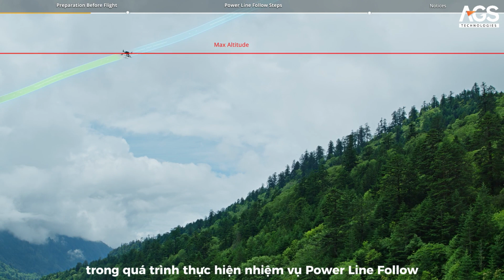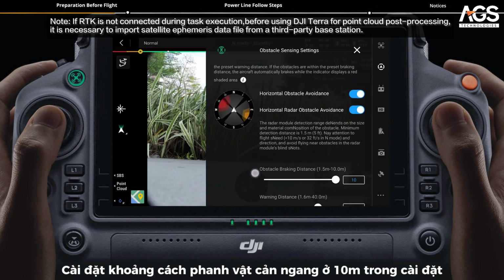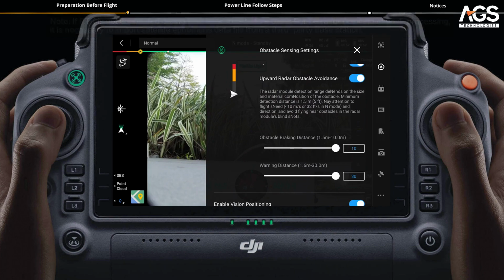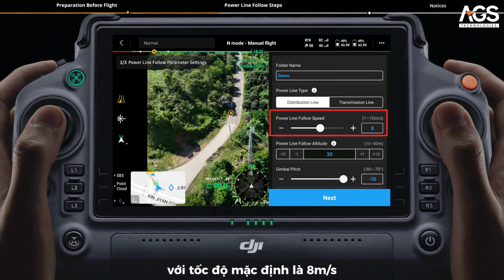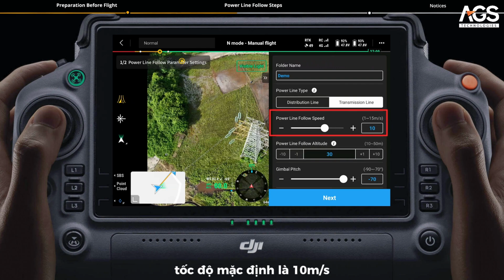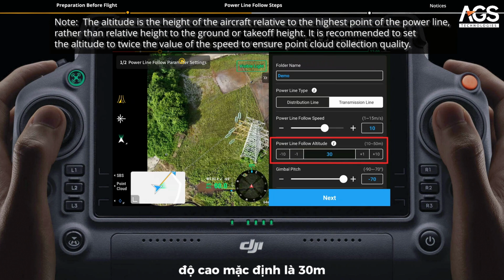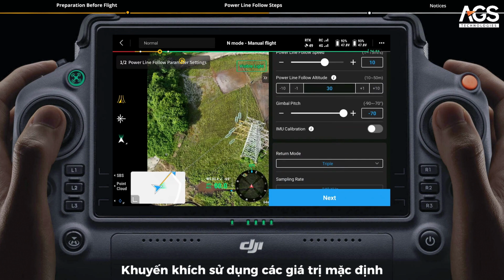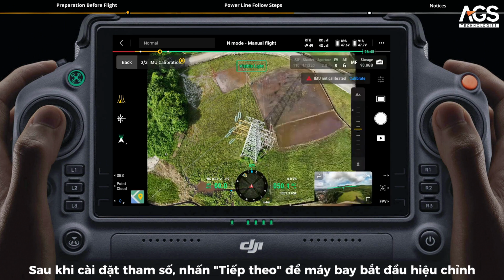HDSD | Tính Năng Power Line Follow Trên DJI Zenmuse L2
Ứng dụng LiDAR đang cách mạng hóa ngành điện bằng cách thu thập các mô hình đám mây điểm của tuyến đường dây, giúp phân tích thảm thực vật và lập kế hoạch bay kiểm tra tự động.

Với tính năng Power Line Follow hoàn toàn mới trên Zenmuse L2, giờ đây drone có thể thực hiện nhiệm vụ bay quét đường dây điện hoàn toàn tự động, không cần phi công bay chấm điểm thủ công như trên thế hệ tiền nhiệm Zenmuse L1.

Cùng tìm hiểu cách sử dụng tính năng thông minh này trong video sau.

AGS Technologies
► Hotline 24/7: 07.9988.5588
► Fanpage: Facebook.com/AGSTechVietNam